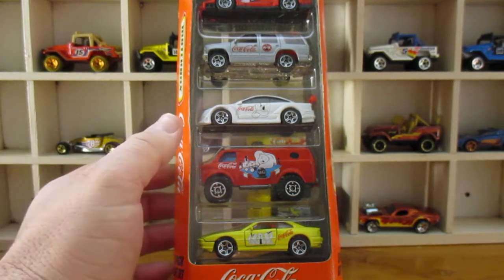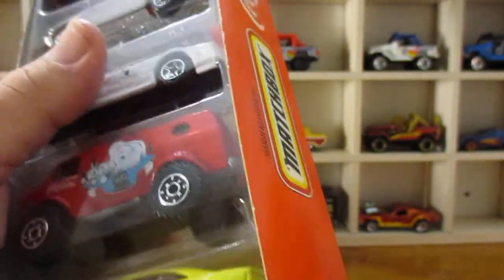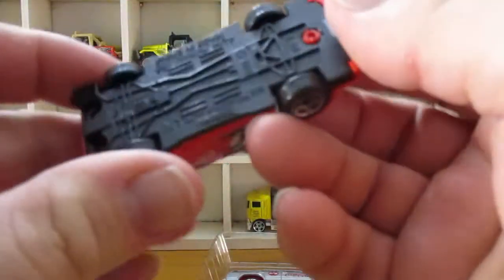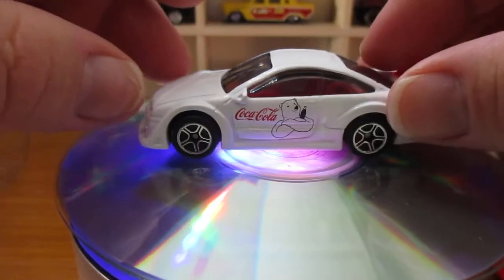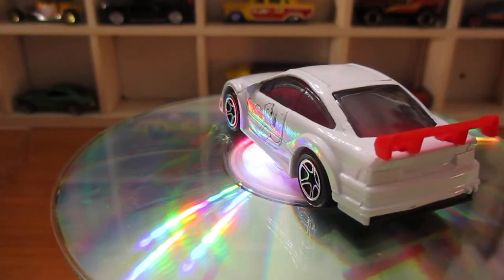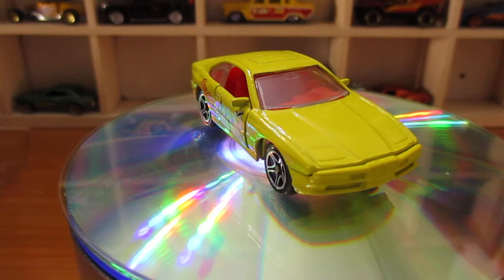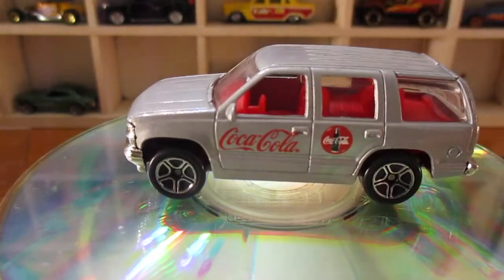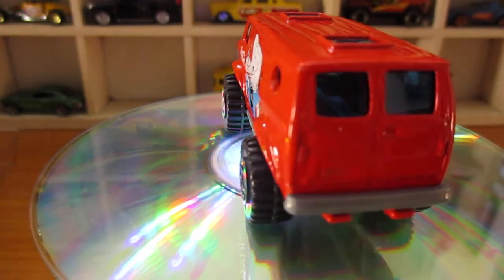coca cola 5 pack by matchbox 1/64 scale diecast model car review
here is a link to my eBay store where you can find all my diecast for sale please come and have a look